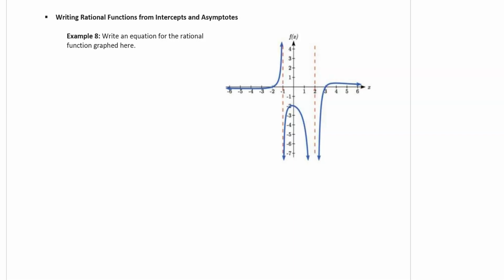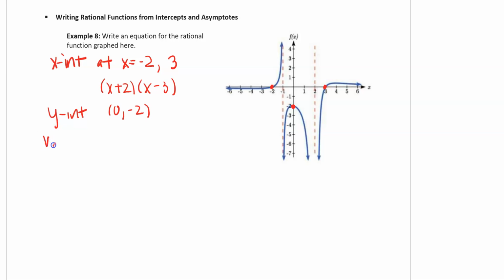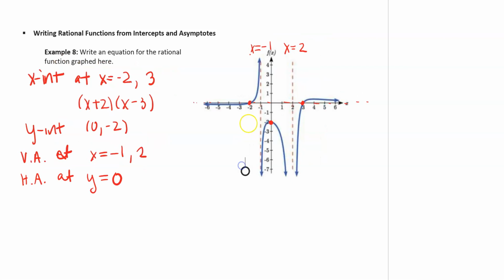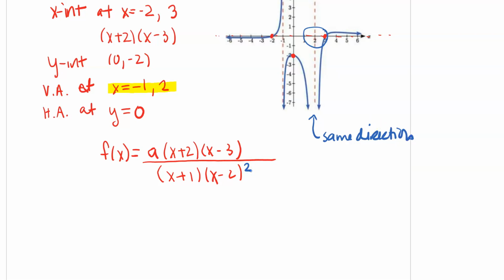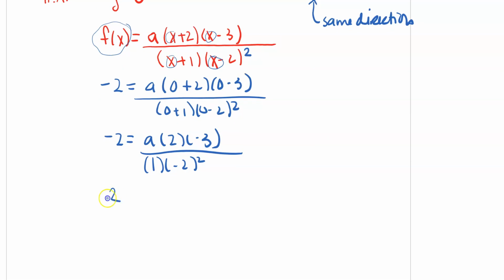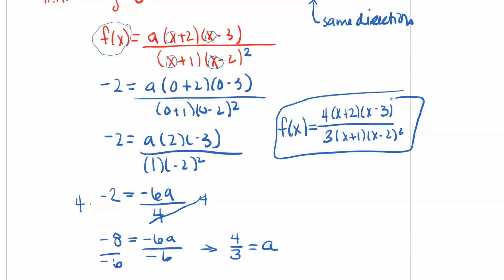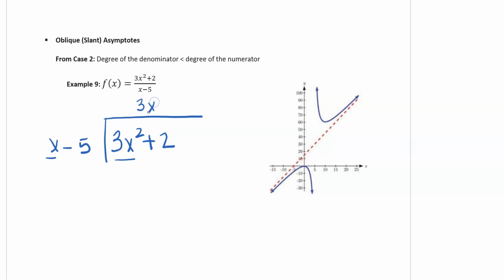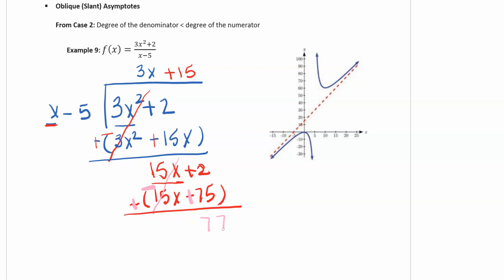Rational Functions Part 2